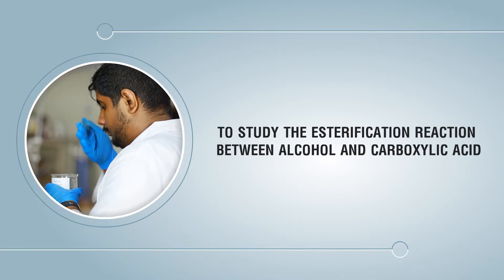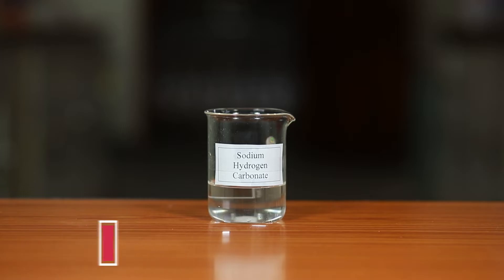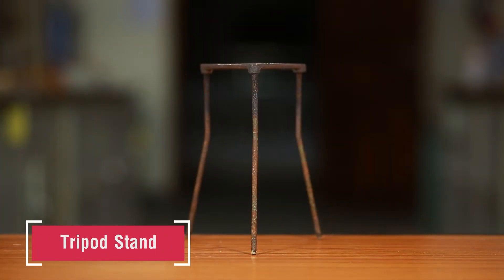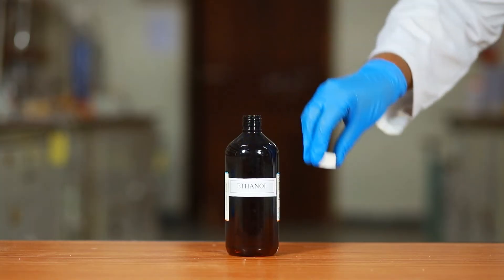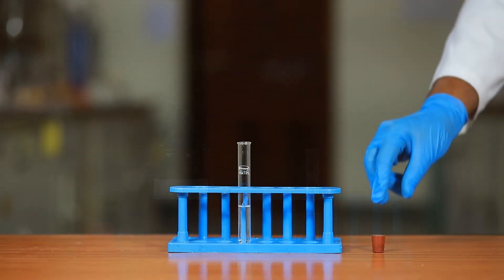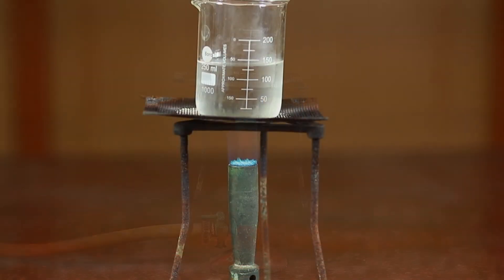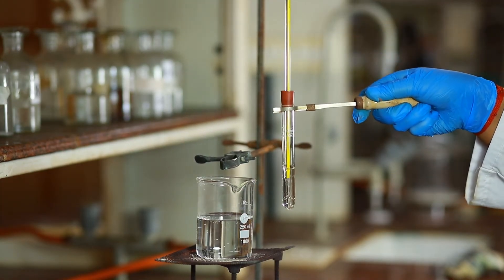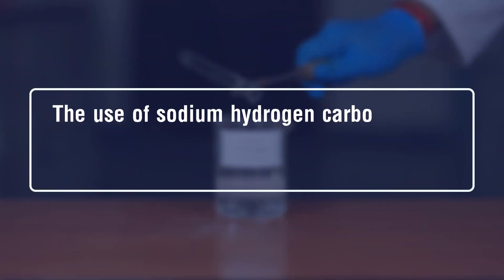TO STUDY ESTERIFICATION REACTION BETWEEN ALCOHOL AND CARBOXYLIC ACID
Esterification is a chemical reaction in which an organic acid (RCOOH) reacts with an alcohol  to produce an ester and water. An alcohol and a carboxylic acid are esterified to produce an ester. The reaction of ethanoic acid reacting with ethanol in the presence of conc. H2SO4 as a catalyst to generate esters with the loss of a water molecule will be examined in this process. The ethyl ethaonate ester is generated when ethanoic acid interacts with ethanol.